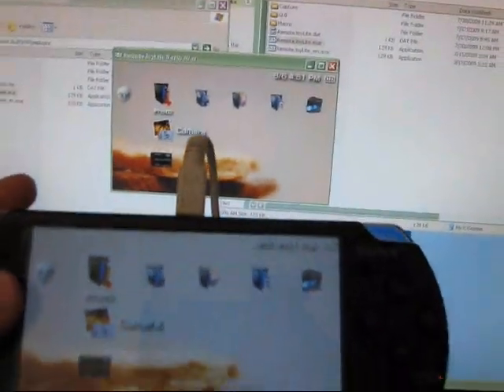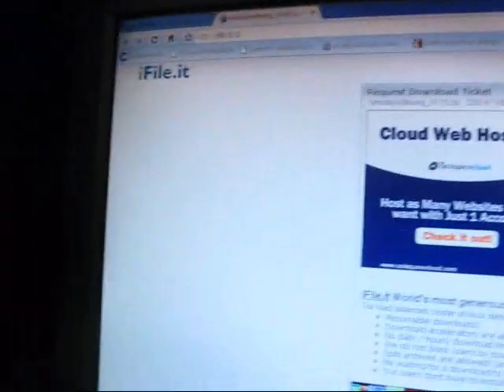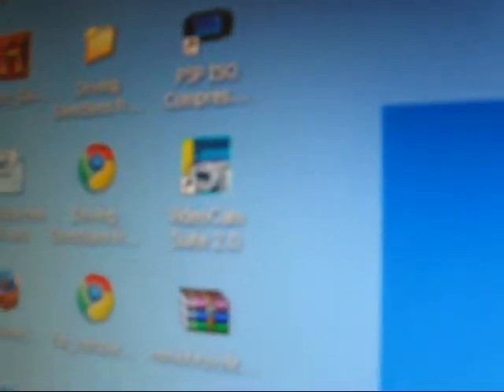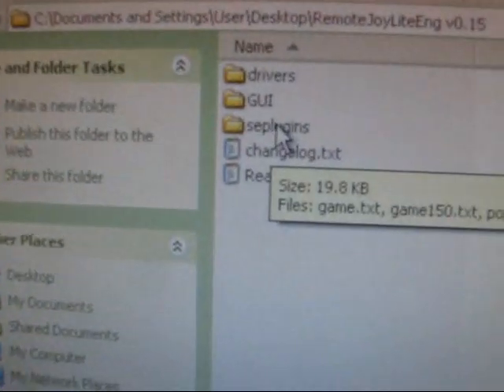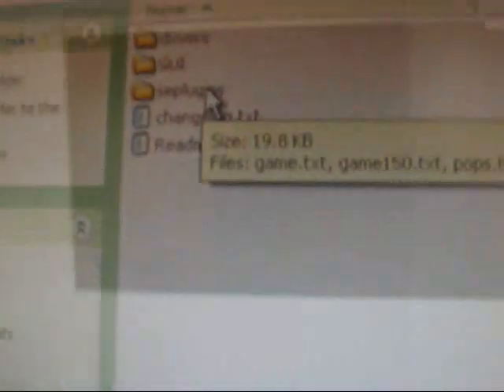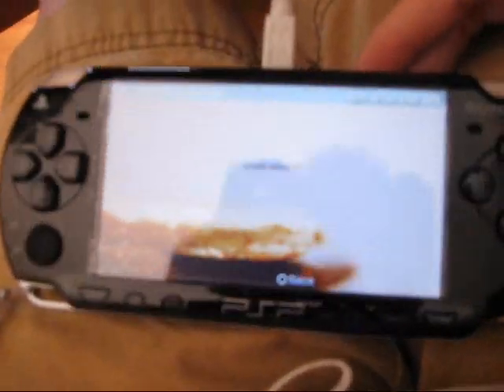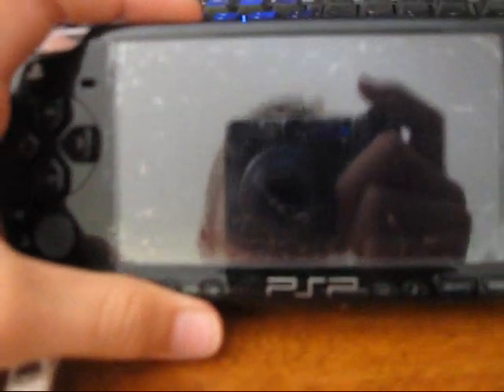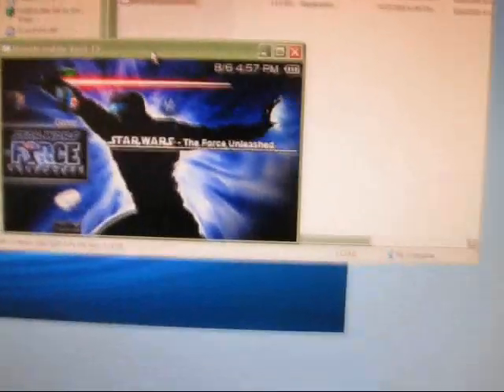How to get remotejoy on your PSP (play PSP on PC screen))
Remotejoy (remote joy) lite let's you play your PSP on your PC screen and also let's you record gameplay and take screenshots and also let's you record PSP gameplay and take screen shots so you can play your games and stuff on a bigger screen.

READ THIS IF YOUR HAVING TROUBLE GETTING IT TO WORK: If this isn't working than click on the following link. IT's to download "PSP type B driver" which you will need for "remote joy" to work. So click on the following link down there. And then download it. Than extract it and install it. And then follow the steps I explain in the video.